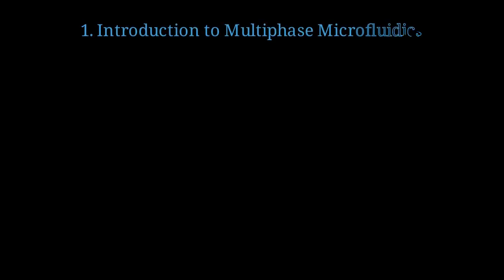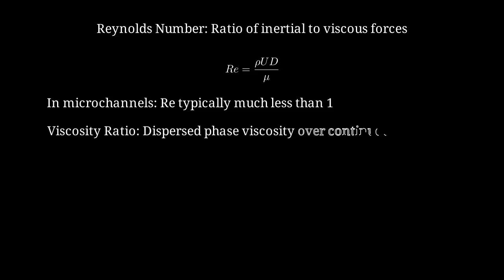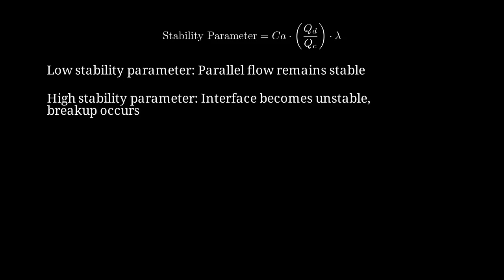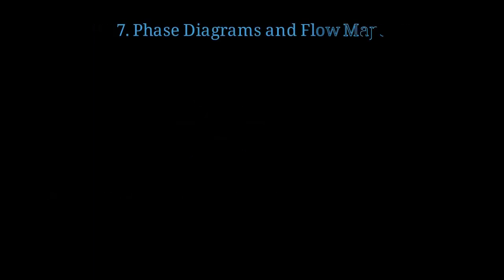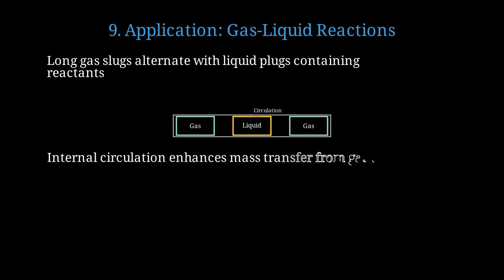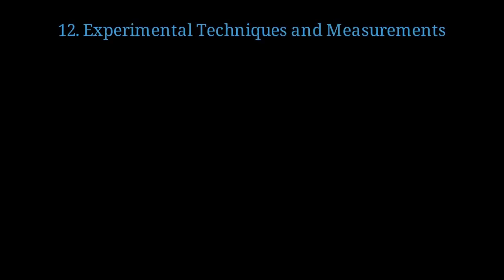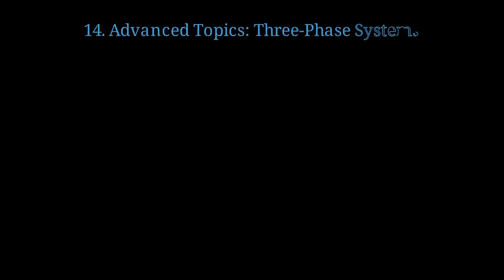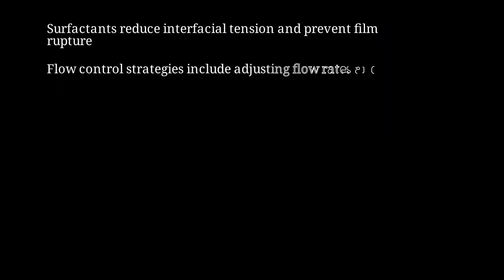Inside the Liquid Maze — Multiphase Flow Explained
Multiphase microfluidics, droplet instabilities, and Rayleigh–Plateau physics explain how fluids behave in confined microscale channels. Discover how capillary forces, surfactants, and flow parameters control droplet formation, gas–liquid reactions, and biological microenvironments. This lecture shows how two immiscible fluids in microchannels (like oil and water) self-organize into striking patterns once you go below the millimeter scale. Instead of chaotic turbulence, the flow is mostly laminar and fully controlled by a few dimensionless groups: the Capillary number (Ca, viscous vs surface-tension forces), the Reynolds number (Re, inertia vs viscosity, usually ≪ 1 here), and the viscosity ratio between the two phases. By tuning these, the same chip can show smooth parallel co-flow, discrete droplet flow, or long slug flow where plugs of each fluid travel like a microscopic train. As flow rates and viscosity contrast increase, the interface becomes unstable: continuous streams break into droplets through Rayleigh–Plateau instability, or form viscous fingers when a less viscous fluid pushes a more viscous one. Phase diagrams map which regime you get for given flow-rate ratios, and simple scaling rules relate droplet or plug length directly to channel width and flow-rate ratios, turning “patterns” into predictable design outcomes. On top of that, the video connects these multiphase regimes to chemical reactors, oxygen delivery, and advanced diagnostics. Gas–liquid slug flow in microreactors drastically enhances mixing and mass transfer because each liquid plug contains internal recirculation that constantly refreshes the gas–liquid interface, boosting reaction rates beyond traditional reactors. In microfluidic cell-culture systems, segmented flow with periodic gas slugs acts as a moving oxygen reservoir, preventing hypoxia while maintaining gentle conditions. Numerical simulations (VOF, Level-Set) reveal pressure and velocity fields inside droplets that are hard to see experimentally, while high-speed microscopy and micro-PIV visualize droplet breakup, internal circulation, and coalescence in real time. The lecture ends with three-phase flows (gas–aqueous–organic) for multi-step synthesis and shows how coalescence and film rupture can destroy uniformity unless surfactants and channel geometry are carefully chosen. The takeaway is that modern microreactors and lab-on-a-chip systems are essentially engineered multiphase landscapes, where controlling Ca, Re, viscosity ratio, and interfacial physics lets you sculpt droplets, slugs, and streams as precise microreactors.

Timestamps:
00:00 — Why multiphase flows in microchannels are special
00:30 — Capillary, Reynolds, and viscosity ratio as control knobs
01:34 — Flow regimes: slug, droplet, and parallel co-flow
03:00 — Interface stability vs breakup and a simple stability parameter
04:10 — Rayleigh–Plateau instability and droplet spacing
05:00 — Viscous fingering patterns when one fluid displaces another
06:00 — Phase diagrams and scaling laws for droplet/slug length
07:00 — Gas–liquid slug microreactors and boosted mass transfer
08:20 — Oxygen delivery for cells using segmented flow
09:00 — Numerical simulation (VOF, Level-Set) of droplet dynamics
10:00 — Experimental tools: high-speed imaging and micro-PIV
11:00 — Three-phase systems, coalescence, and surfactant control
12:00 — Summary: design rules for multiphase microflows